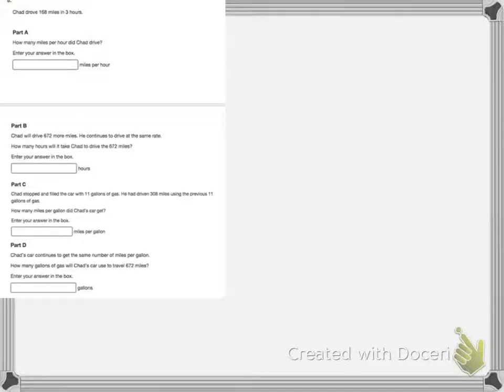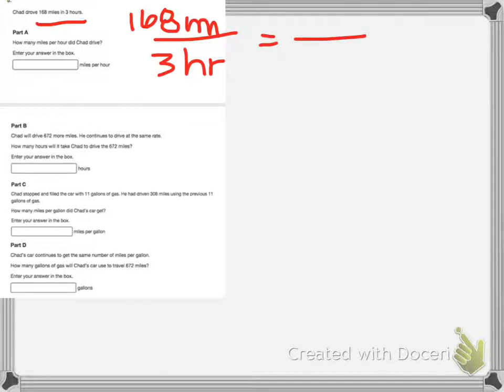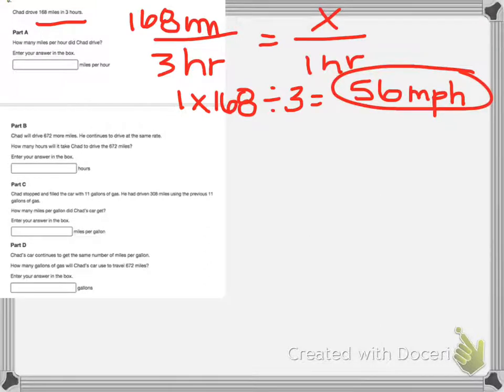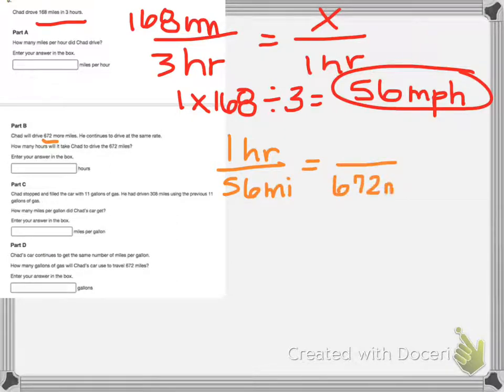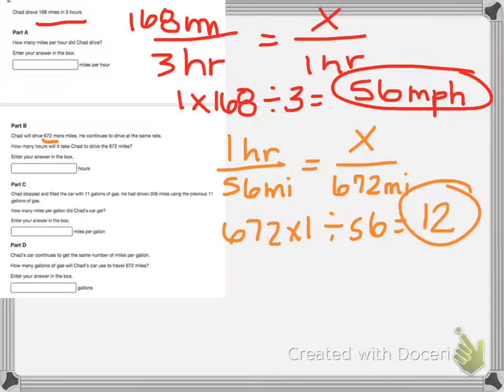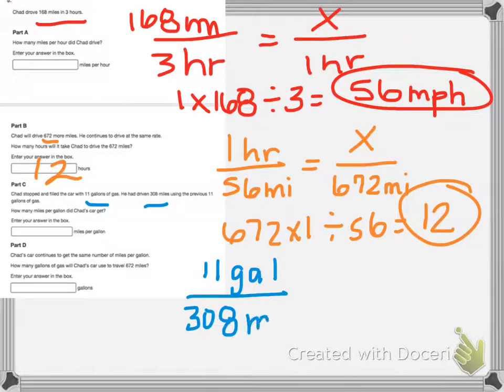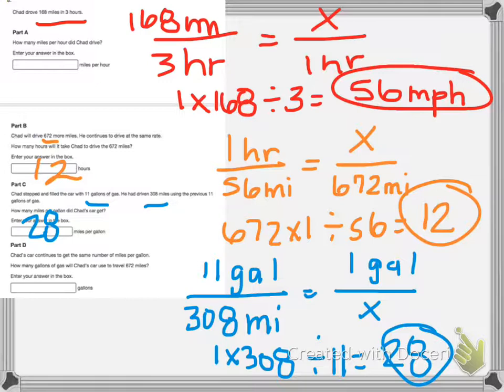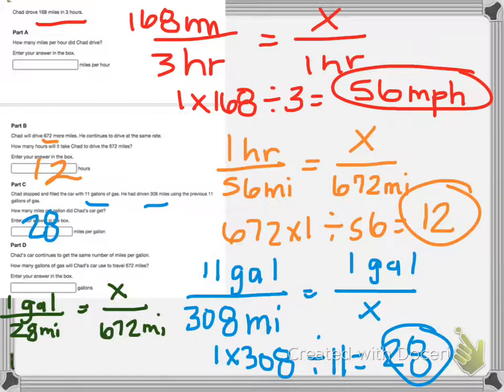EOY level 3#8